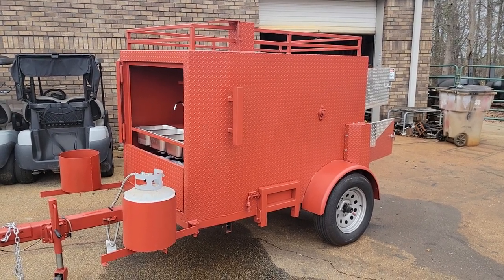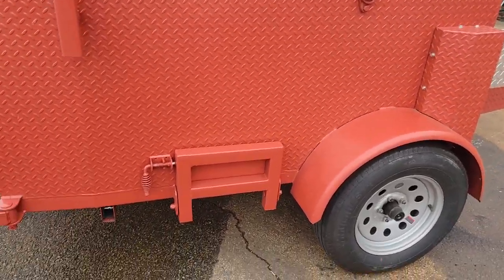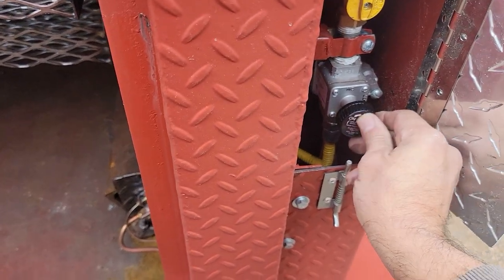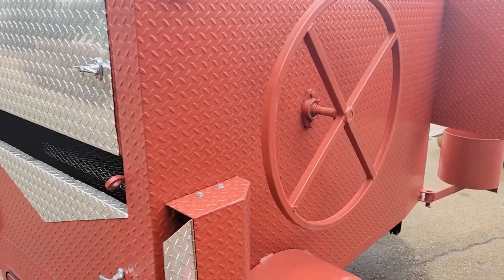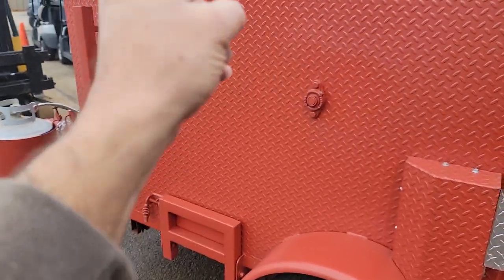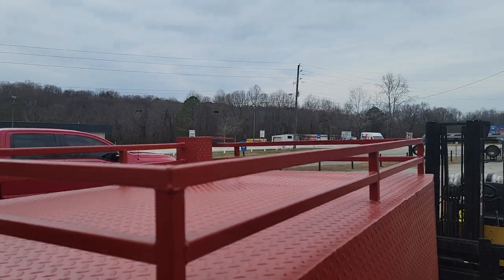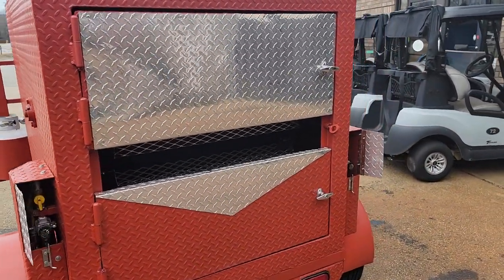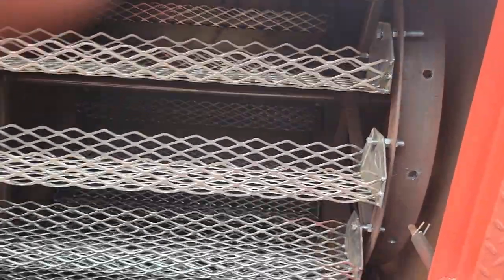Mega Corn Roaster trailer for sale rentals service sink set up potato turkey legs catering business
Mega Corn Roaster trailer for sale
going over the propane dual burner set up
full sink set up with propane hot water heater
roof rack
side step
Sweet corn roaster business - ready to go
any questions just ask me Roland
Bbqsmokerpros.com